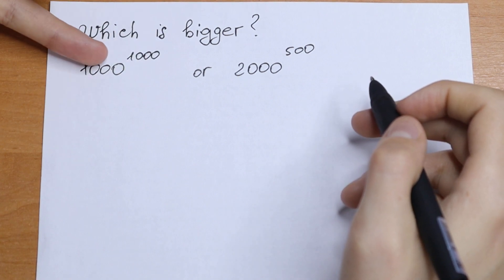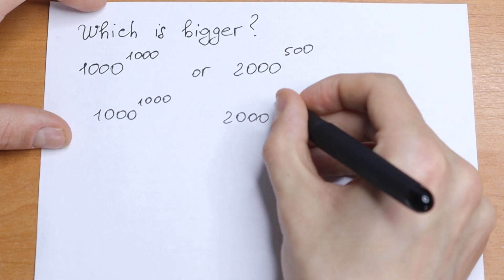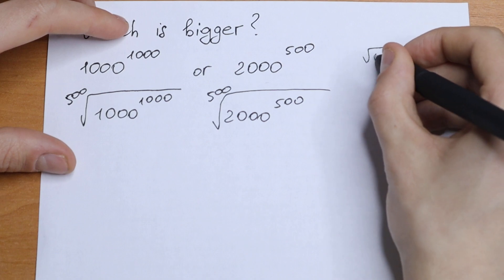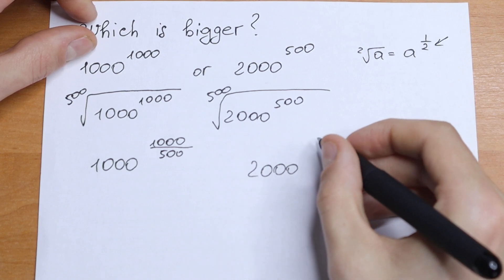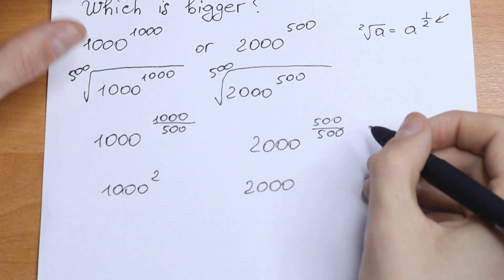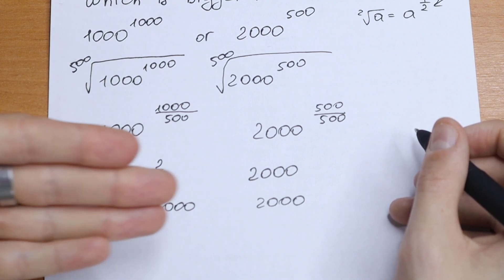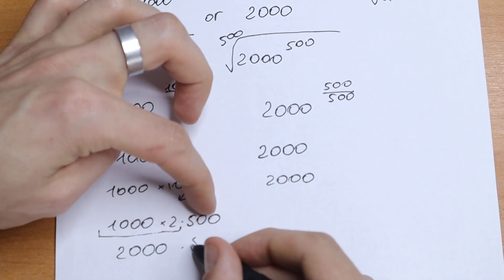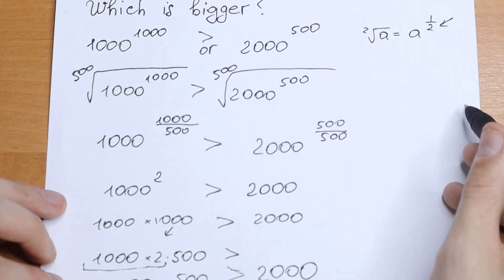A Great Algebra Problem ​